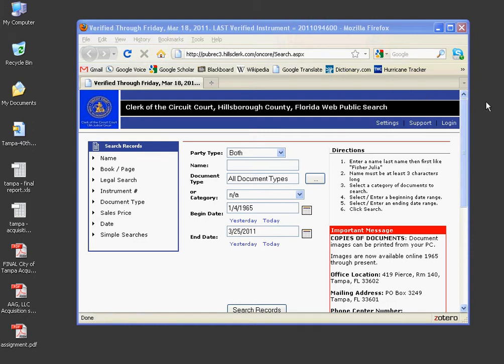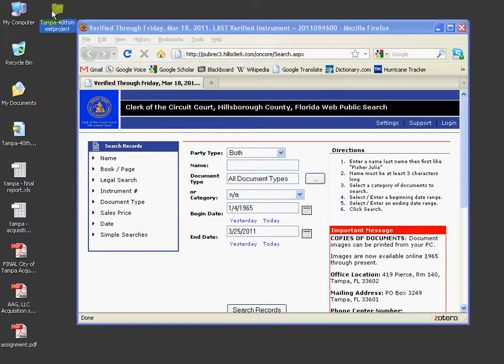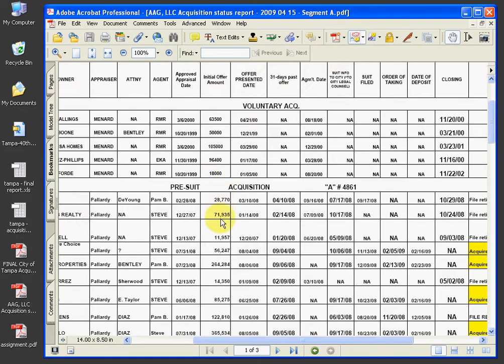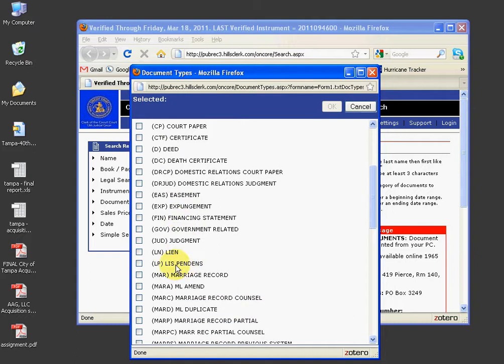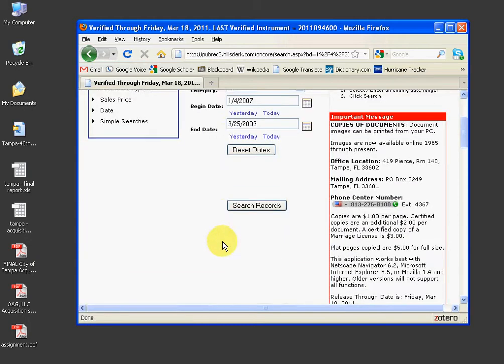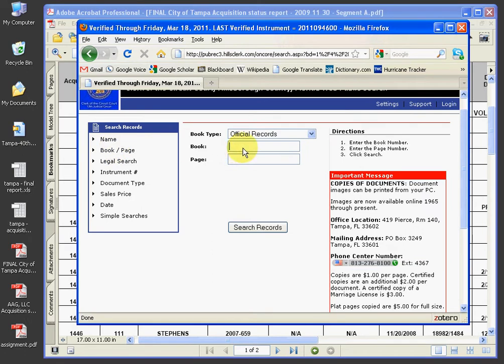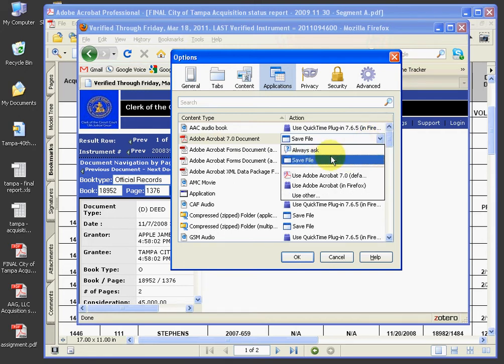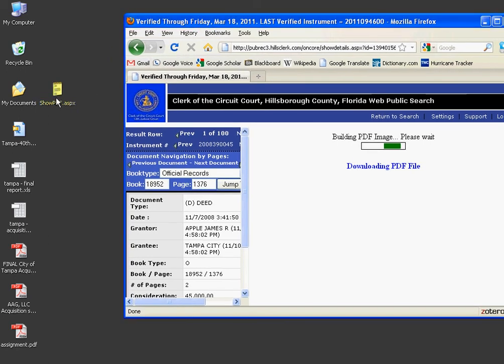ECP3617: How to download legal files (video 1 of 2)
For a weekly assignment in the class ECP-3617: Land Use Regulations - Case Law.

This is the first class video (of two) for the City of Tampa project on eminent domain acquisitions.  The Clerk of the Circuit Court website is not set up very well so either the PDFs take forever to load or do not load at all (depending on your browser).

The video demonstrates how to look up legal documents (deeds, order of takings, or final judgments) based on the information given to us.  Either owner name or book/page can be used.  Once you find the case, you will need to find out how to save or download the file as a PDF.